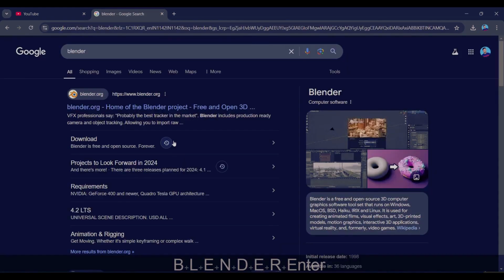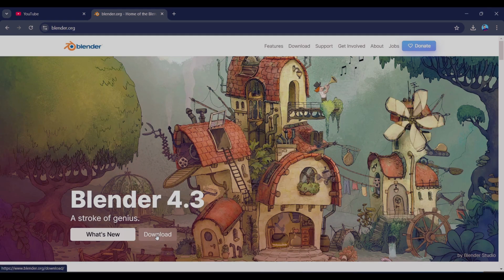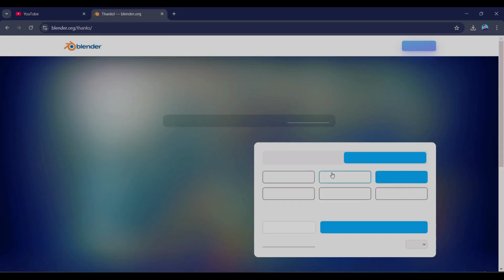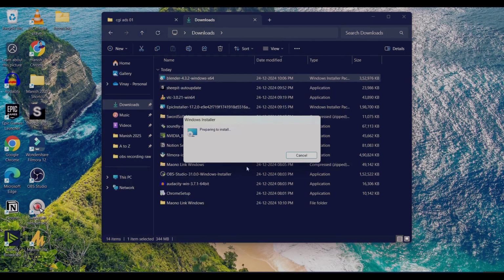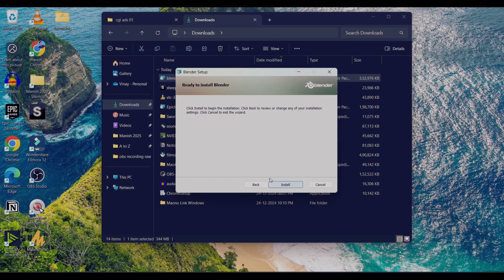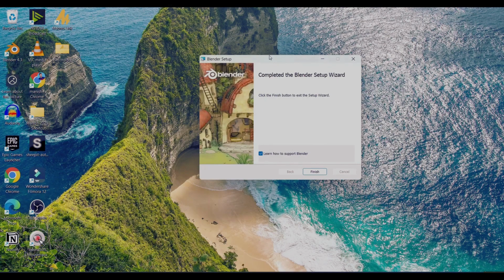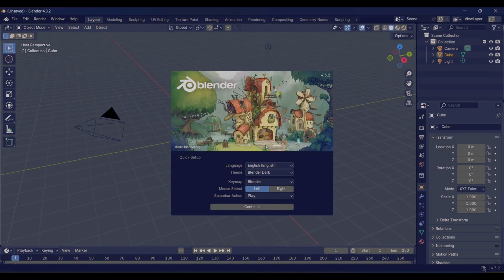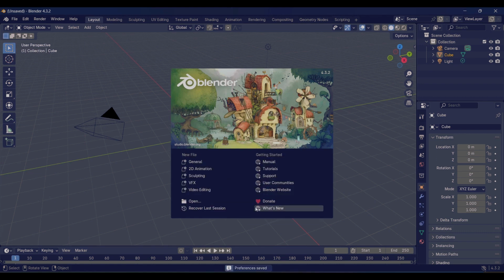Download and Install Blender on Your PC: Blender #1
Download and install Blender on your PC